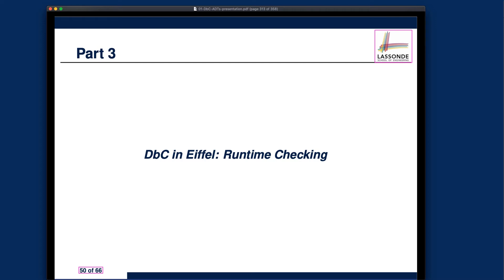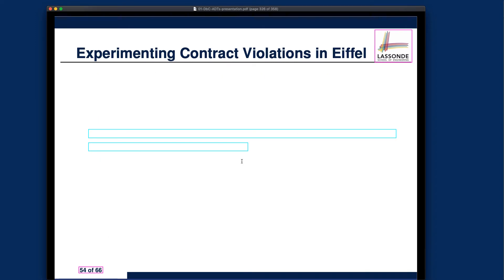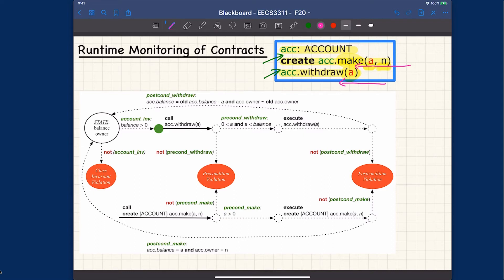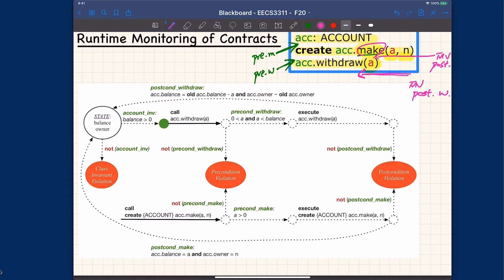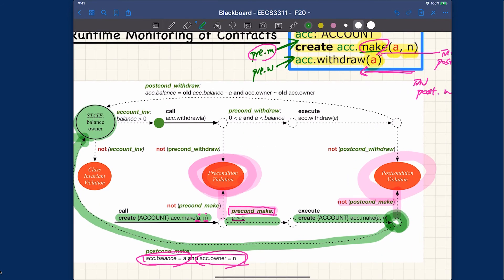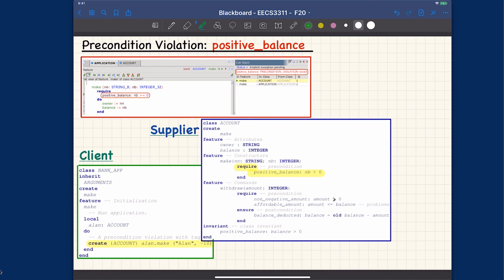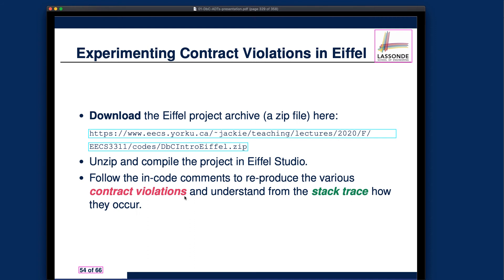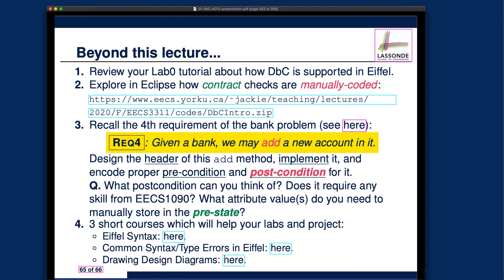[HD] EECS3311 F20 Lecture 1 Part 3 - Checking Contracts at Runtime